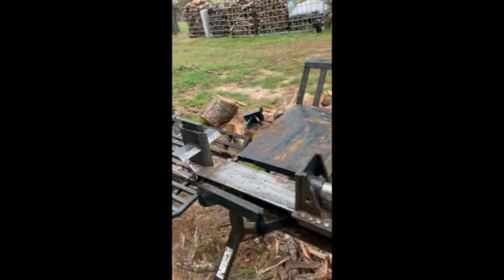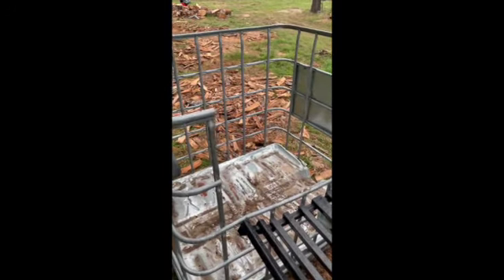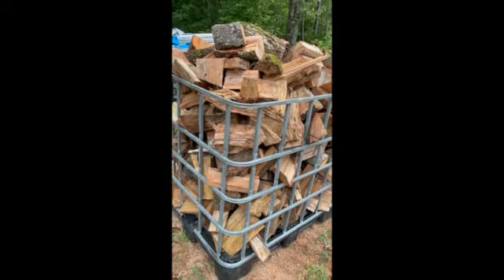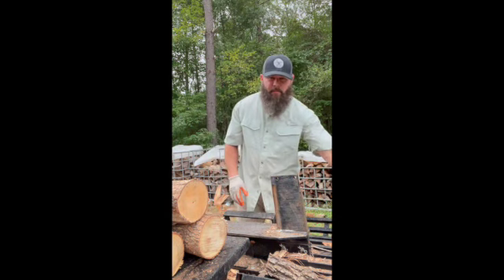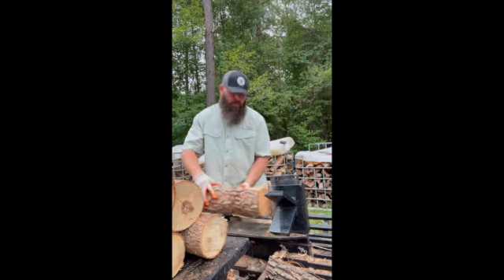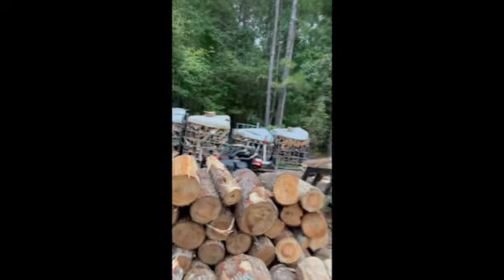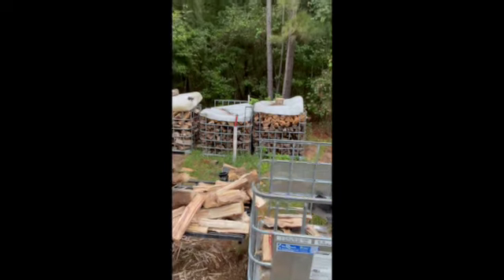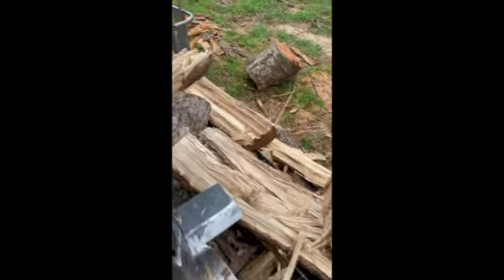What kind of wood is this ?!? SD 480p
I totally screwed up this identification!